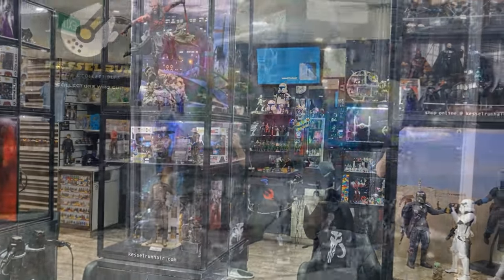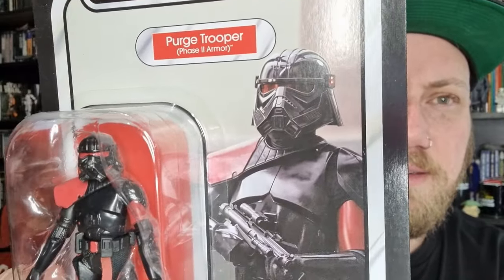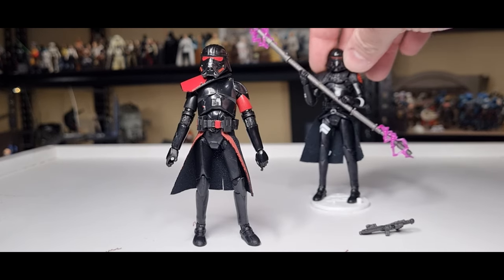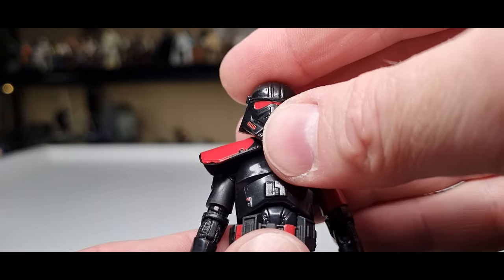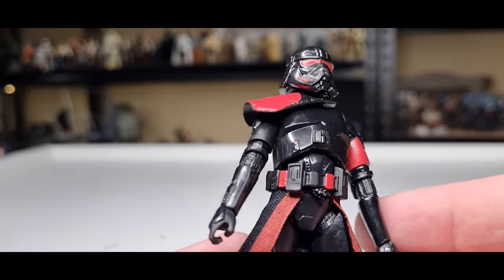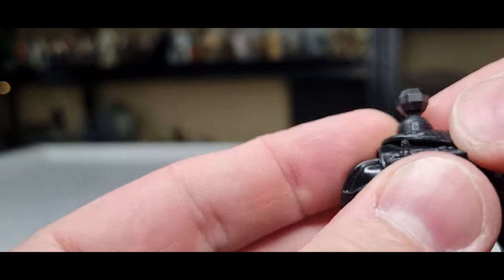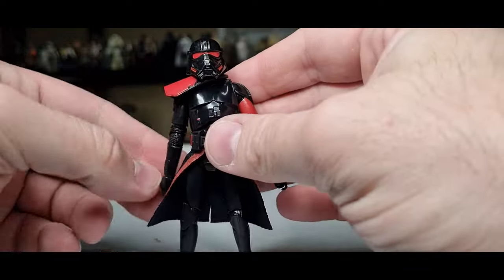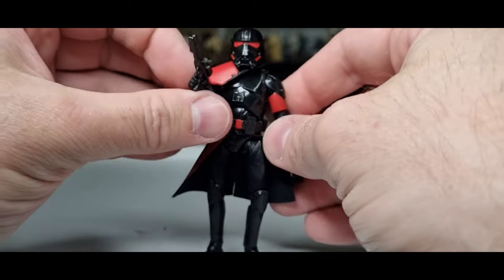PURGE TROOPER (PHASE II) | VC259 | STAR WARS THE VINTAGE COLLECTION